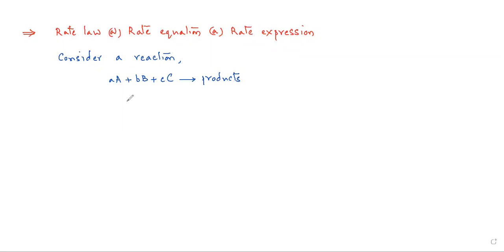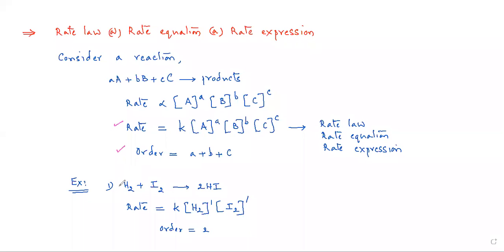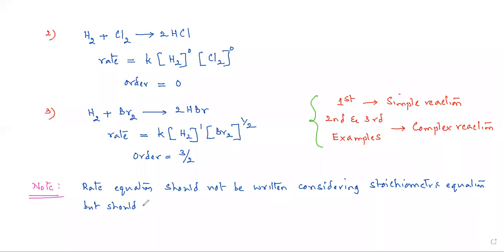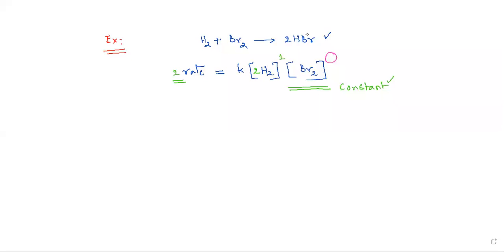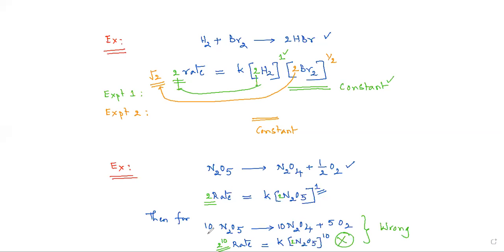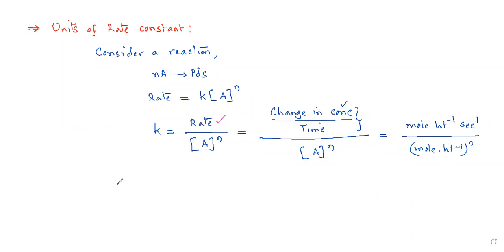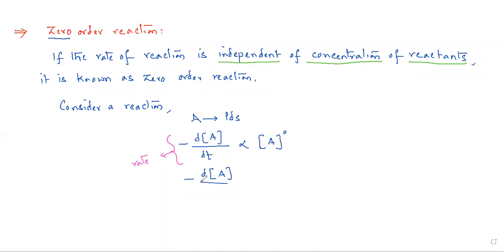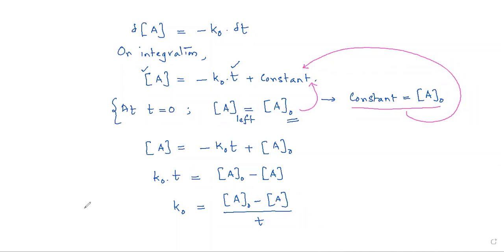Chemical Kinetics - Rate Law & Order - Part 1